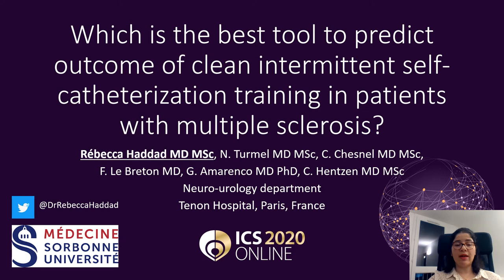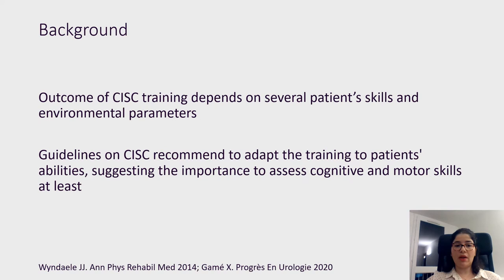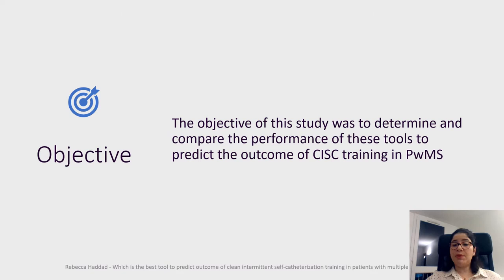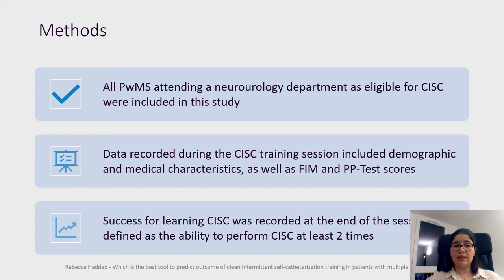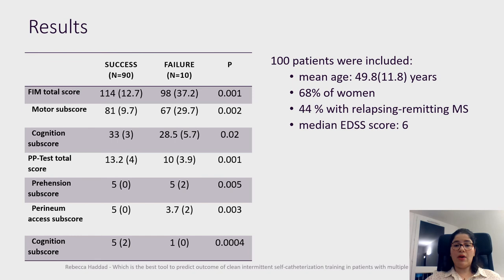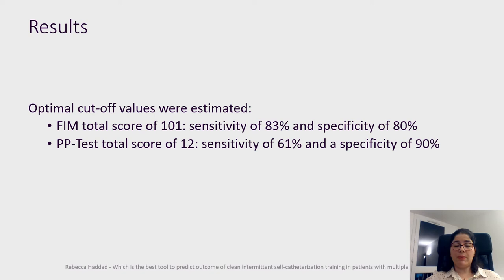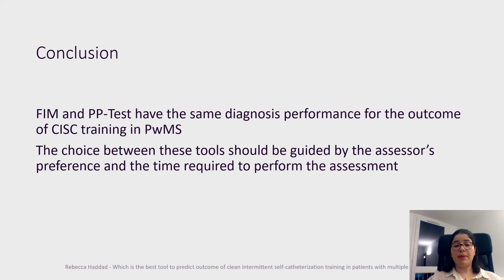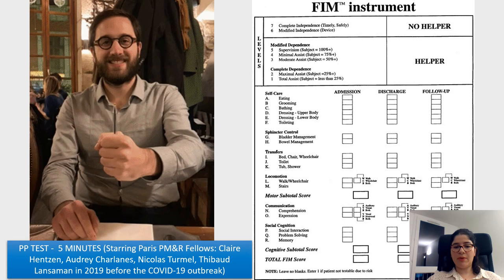#428 Which is the best tool to predict outcome of clean intermittent self-catheterization traini...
Which is the best tool to predict outcome of clean intermittent self-catheterization training in patients with multiple sclerosis?

Haddad R1, Turmel N1, Chesnel C1, Le Breton F1, Amarenco G1, Hentzen C1

1. Sorbonne Université, GRC 001, GREEN Groupe de Recherche Clinique en Neuro-Urologie, AP-HP, Ho^pital Tenon, F-75020 Paris, France

Lower urinary tract symptoms, and especially voiding dysfunction are common in patients with multiple sclerosis (PwMS). Clean intermittent self-catheterization (CISC) is the reference treatment of urinary retention in PwMS. Outcome of CISC training depends on parameters related to both the patient and their environment. The patient's ability to perform CISC can be assessed using a variety of tools.  Two validated instruments, the FIM (Functional Independence Measure) and the PP-Test (Pencil and Paper Test), have been found to be associated with the success for learning CISC [1]. However, no study has determined the diagnosis performance of these tests. The objective of this study is to determine and compare the performance of these tools to predict the outcome of CISC training in PwMS.